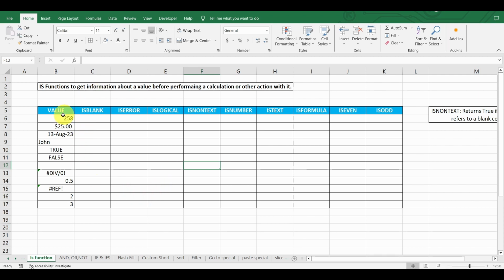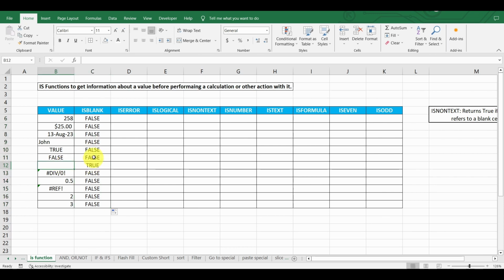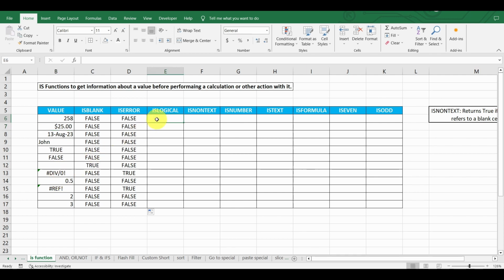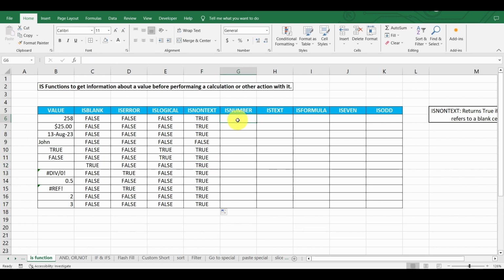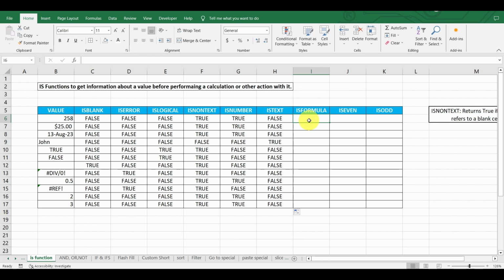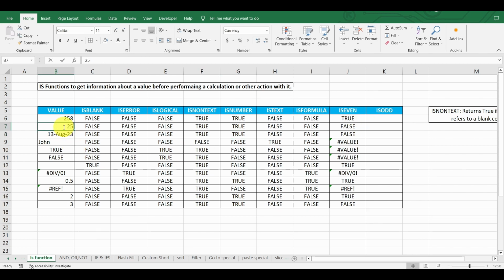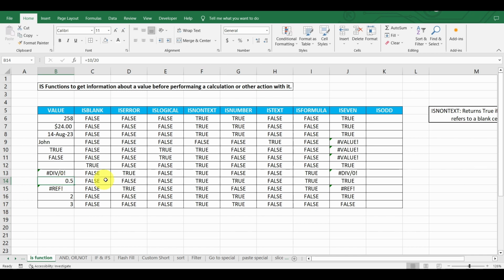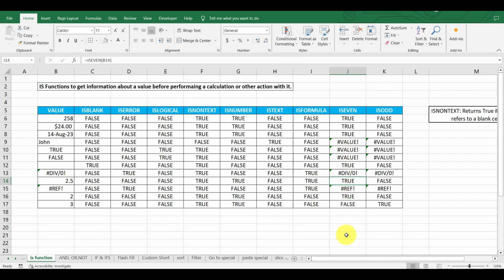All IS Functions in MS Excel | Beginner Tutorial of Microsoft Excel